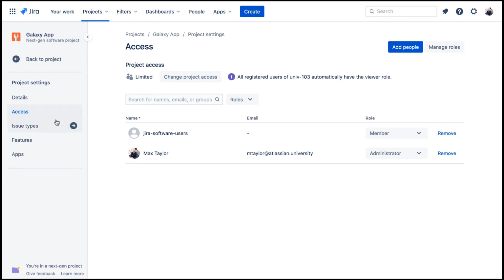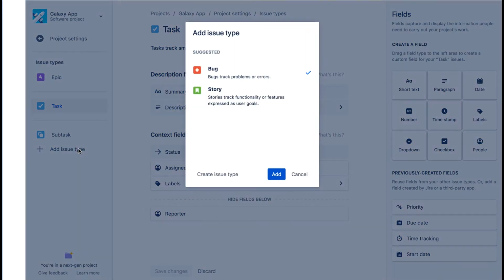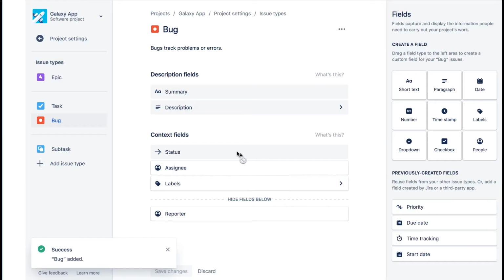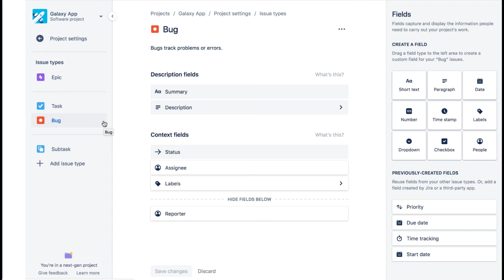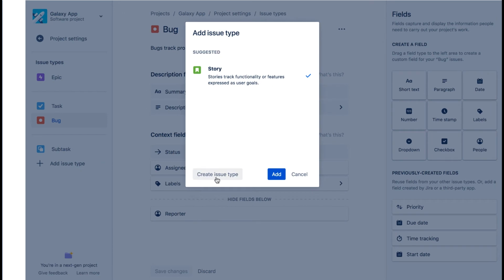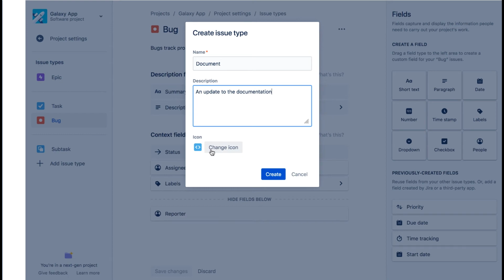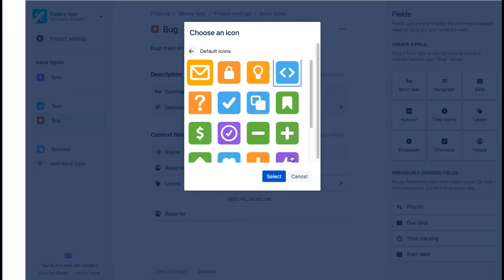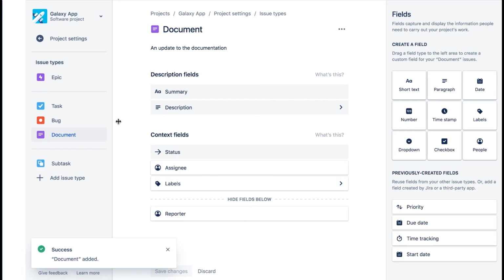How to add issue types in Jira Cloud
In this video, you’ll learn how to add issue types in Jira Cloud